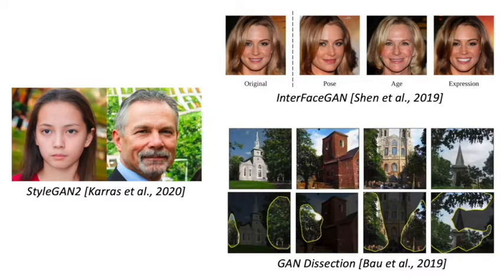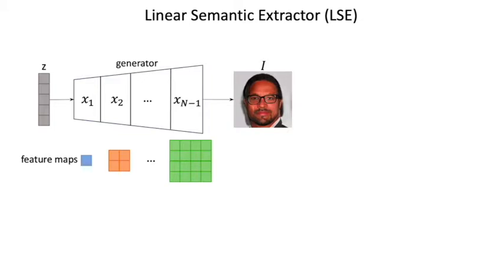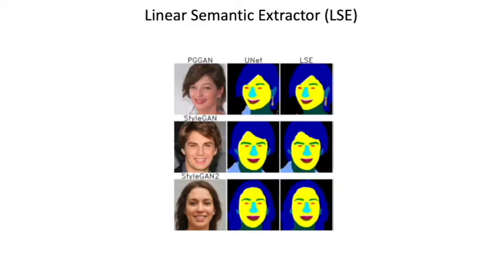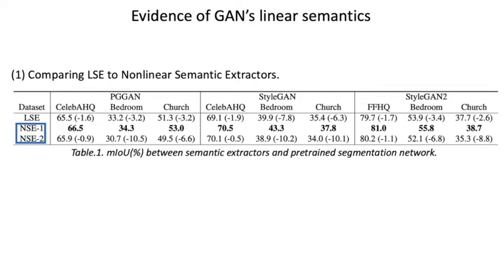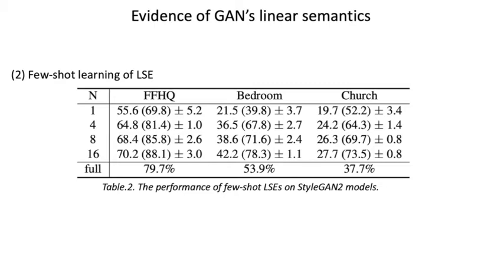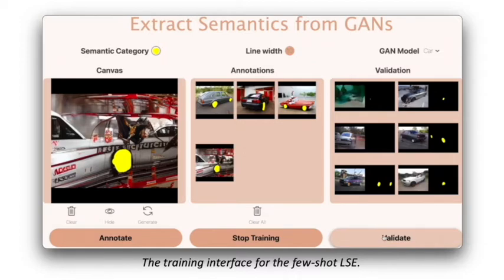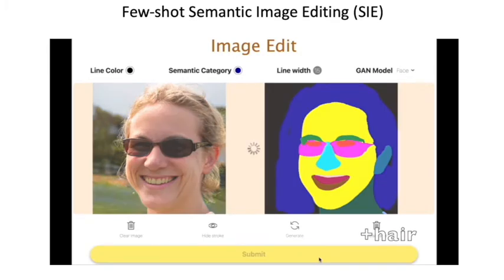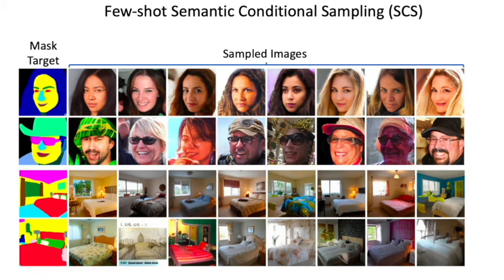Linear Semantics in Generative Adversarial Networks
The introduction video of Linear Semantics in Generative Adversarial Networks for CVPR 2021.